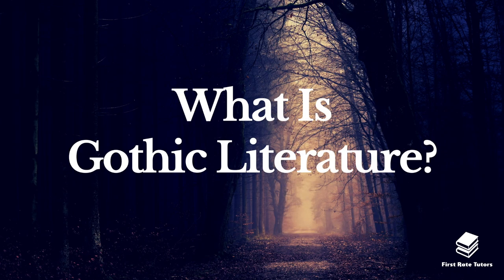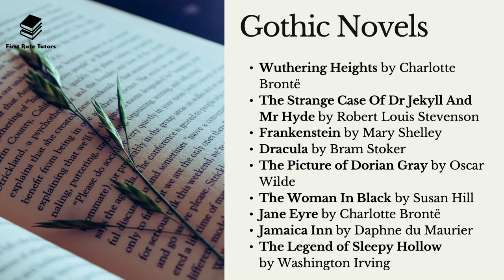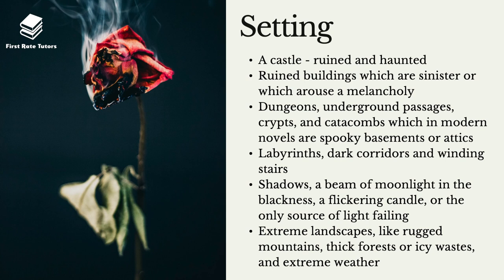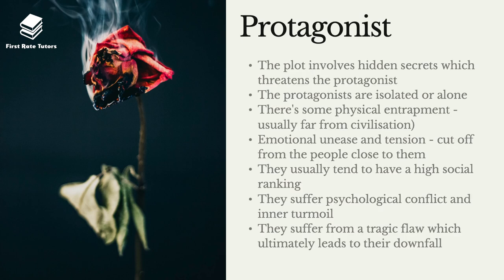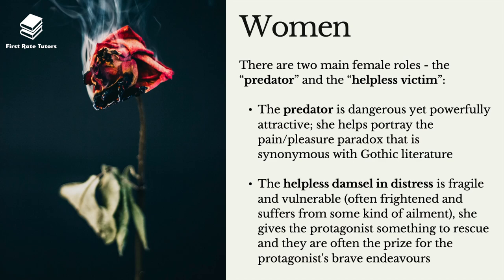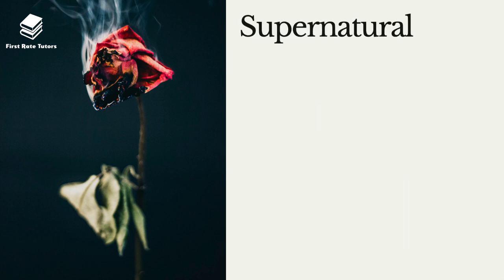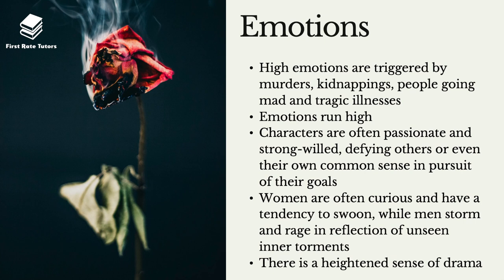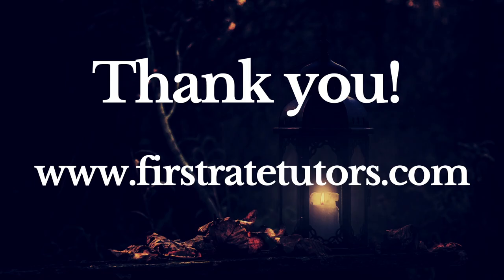Gothic Literature and the Gothic Genre explained! | Revision Summary by Barbara Njau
🎄 This Christmas, we’re spreading cheer with exclusive offers on our GCSE courses! 🎄

Sign up for our 'Ultimate AQA GCSE English Language and Literature' Course

Ever wondered what Gothic literature is? Confused what to expect when reading Gothic genre style of texts? Check out our video where we explain all the component of Gothic literature! This video is useful if you are studying a Gothic text as we will explain this genre in detail... so check it out!